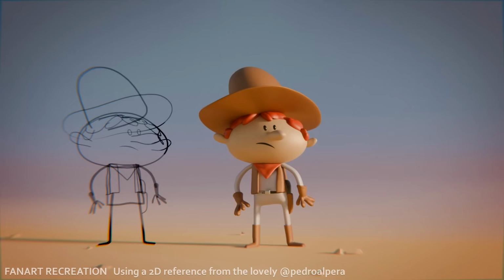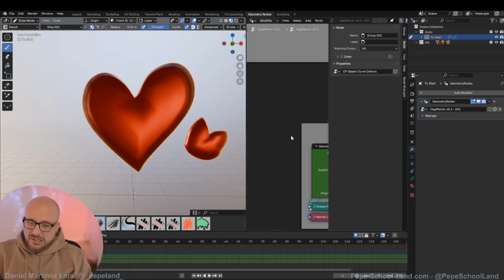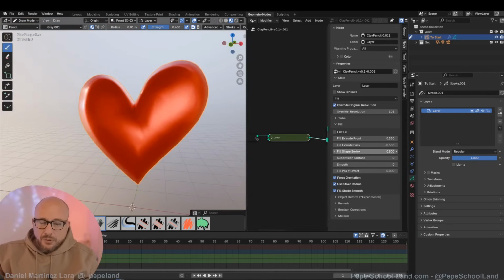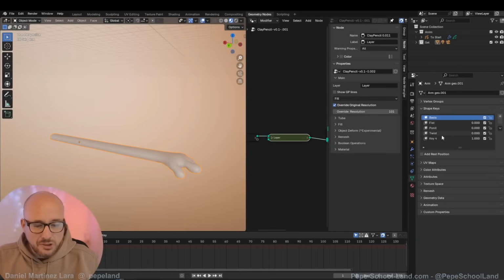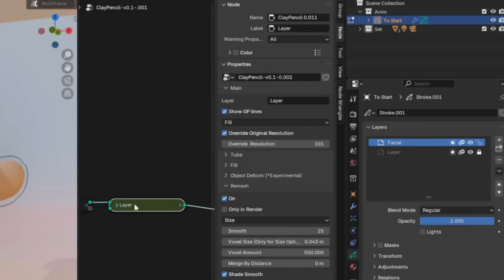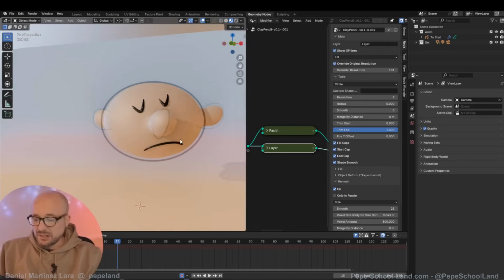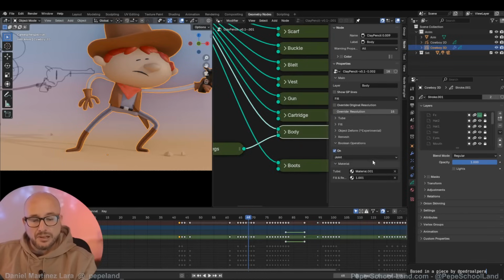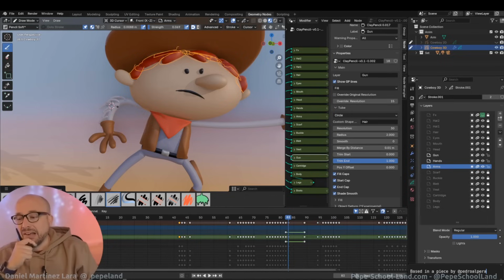034 Claypencil v0.1 Tutorial & Overview For Blender 4.3